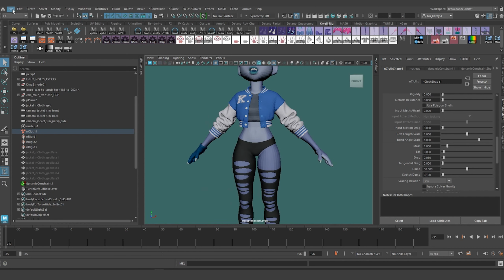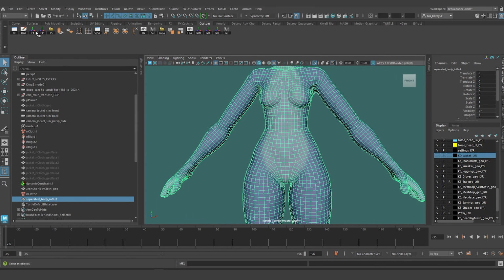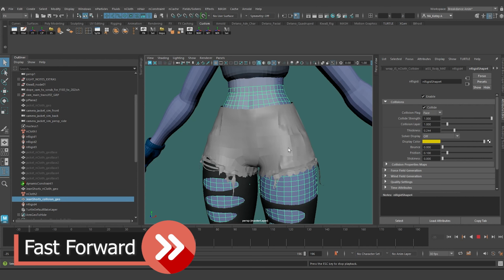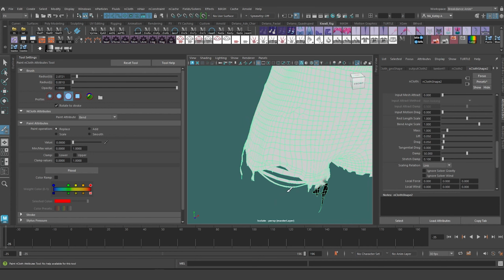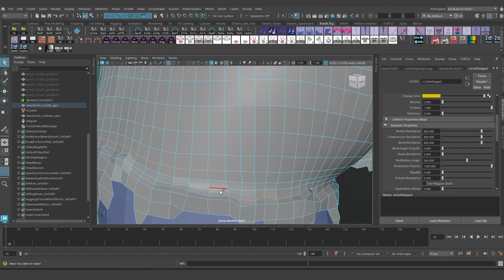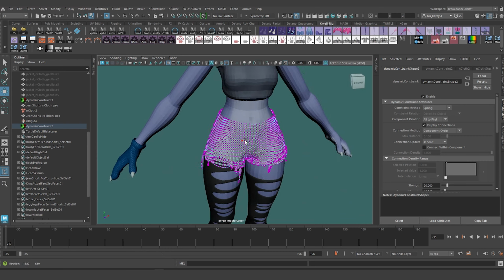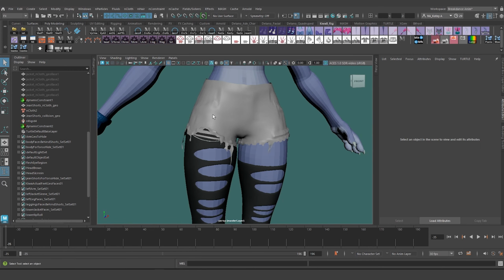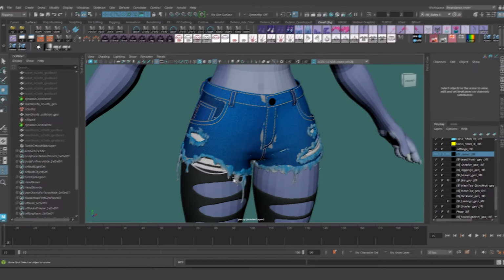Simulating Sculpted clothing in Maya with nCloth - Part 6/8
In this tutorial series, I will be showing how to simulate rigged clothing, that have complex geometries, with an nCloth system in Autodesk Maya. The clothing have pre-existing folds that were designed in Pixologic Zbrush. This tutorial will be useful for you if you already have 3d modeled clothing with complex geometry that you want to be able to simulate without needing to reconstruct them from scratch in a cloth simulator like Marvelous Designer.

Part 8: Bonus - Simulating shorts tug (will be public at 11:40pm today 1/28/2924)

CHAPTERS
00:00 Intro
00:11 Taking a look at the cached jacket simulation
00:33 Importing and prepping the shorts simulation mesh
01:01 Turning the shorts simulation mesh into nCloth
01:36 Playblast  with default nCloth settings
01:57 Setting resistance and friction
03:08 Playblast of result with new resistance and friction settings
03:50 Modifying resistance and creating a collision mesh for the shorts
08:24 Setting up collision layers to isolate collisions
11:56 Playblast of result with new modifications
12:56 Setting friction for shorts collision mesh and painting a property map for bend resistance
16:32 Playblast of result with new modifications
17:24 using a point to surface constraint to hold the shorts in place
23:37 Playblast of result with new modifications
24:58 Subdividing the simulation mesh and changing the point to surface constraint's strength
25:40 Playblast of result with new modifications
26:49 Increasing resistance
27:15 Playblast with overview of resistance change and several other modifications
29:33 Painting a rigidity property map for the beltline
31:10 Playblast of result with new modifications
32:07 Attaching shorts 3d model to it's nCloth proxy/simulation mesh
33:58 Going back to wrap deform a piece of the shorts I forgot about
34:23 Next lesson overview

“Gang” and “Milky” graffiti image behind jacket by memetsaputra on Freepik
“Boom” and “Spray” graffiti image behind jacket by NACreative on Freepik
Fast Forward double arrow Icon by Freepik

Upload Date: January 9th 2024,  11 am to 1 pm